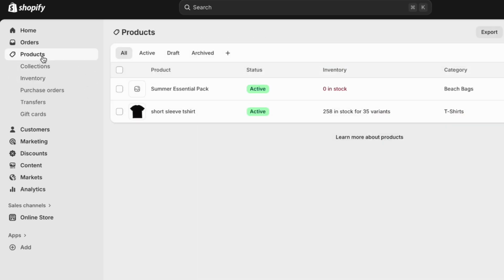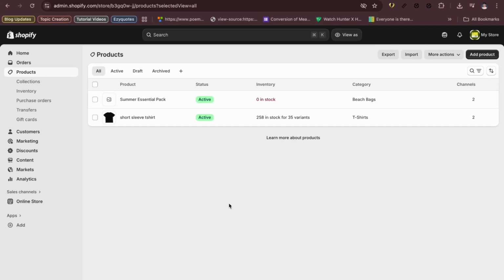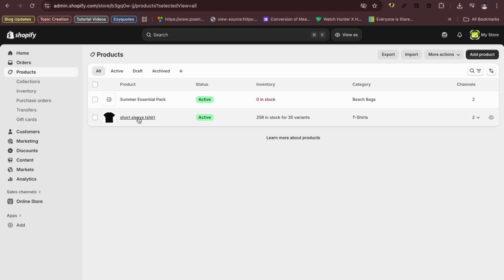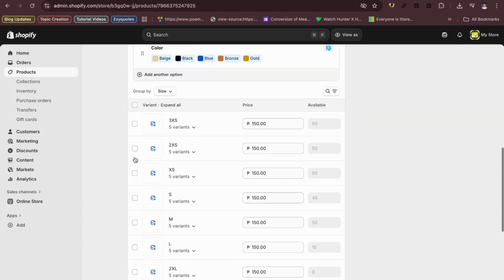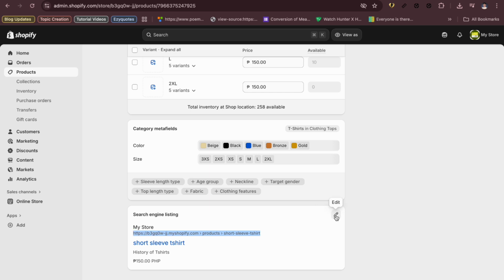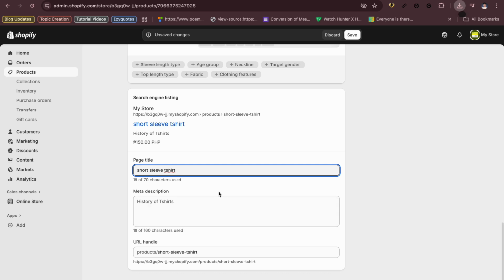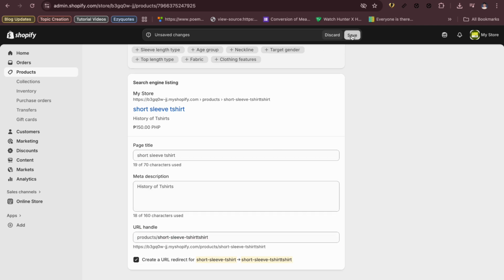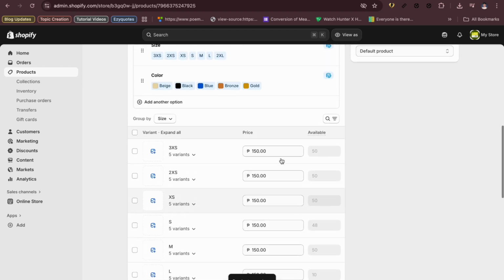How to Make Product URL Shorter in Shopify [QUICK GUIDE]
In this video, I'm going to show you how to make product URL shorter in Shopify.